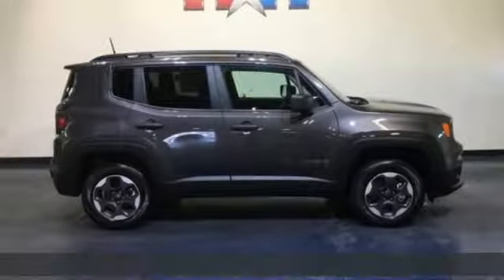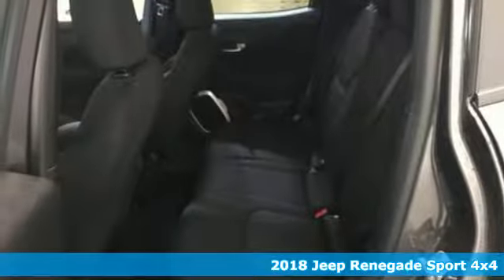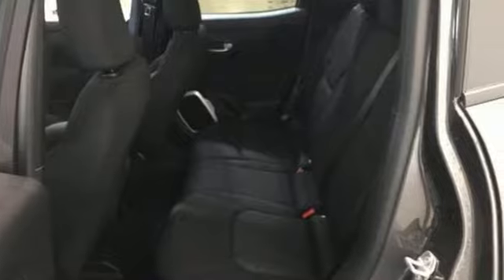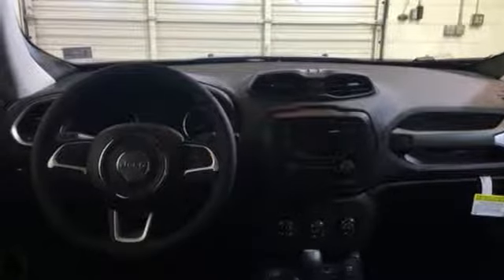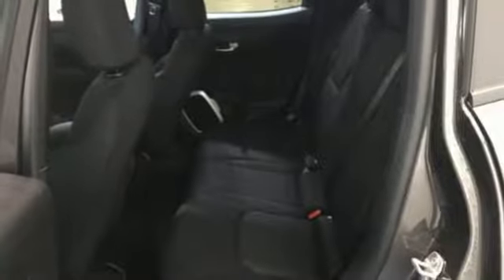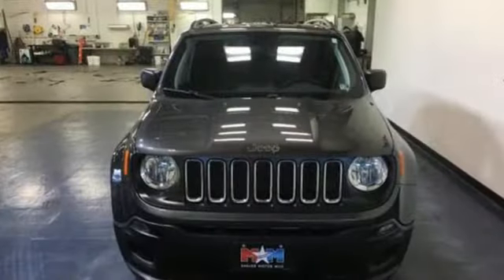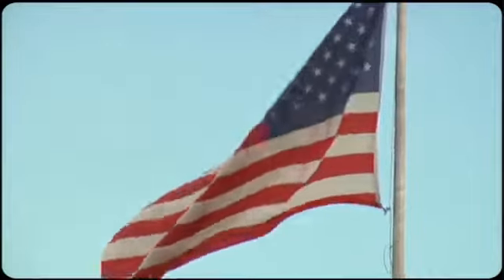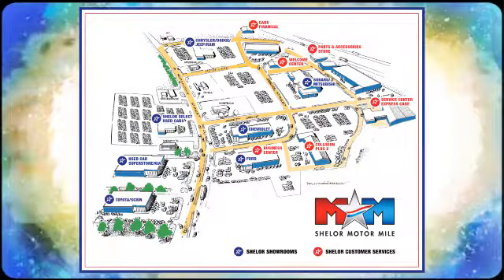New 2018 Jeep Renegade Christiansburg VA Blacksburg, VA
Year: 2018
Make: Jeep
Model: Renegade
Trim: Sport 4x4
Engine: 2.4L 4 Cylinder Engine
Transmission: 9-Speed A/T
Color: Granite Crystal Met. Clear Coat
Interior: B7X9
Stock #: DC181696
VIN: ZACCJBAB3JPJ70884
Granite Crystal Met. Clear Coat exterior, Sport trim. EPA 29 MPG Hwy/21 MPG City! iPod/MP3 Input, Bluetooth, Keyless Start, TRANSMISSION: 9-SPEED 948TE AUTOMATIC... SPORT APPEARANCE GROUP, POWER & AIR GROUP, Back-Up Camera CLICK ME!br /br /KEY FEATURES INCLUDEbr /4x4, Back-Up Camera, Turbocharged, iPod/MP3 Input, Bluetooth, Keyless Start. Rear Spoiler, MP3 Player, Keyless Entry, Steering Wheel Controls, Child Safety Locks. br /br /OPTION PACKAGESbr /POWER & AIR GROUP Air Conditioning, Power Heated Mirrors, Speed Control, ENGINE: 2.4L I4 ZERO EVAP M-AIR 3.734 Final Drive Ratio, Engine Oil Cooler, Zero Evaporate Emissions Control System, SPORT APPEARANCE GROUP Wheels: 16 x 6.5 Aluminum, TRANSMISSION: 9-SPEED 948TE AUTOMATIC Vinyl Shift Knob. br /br /EXPERTS ARE SAYINGbr /The 2018 Jeep Renegade doesn't just look more rugged and off-road capable than its rivals in the compact SUV class, it actually is. -KBB.com. Great Gas Mileage: 29 MPG Hwy. br /br /WHO WE AREbr /At Shelor Motor Mile we have a price and payment to fit any budget. Our big selection means even bigger savings! Need extra spending money? Shelor wants your vehicle, and we're paying top dollar! br /br /Tax DMV Fees & $597 processing fee are not included in vehicle prices shown and must be paid by the purchaser. Vehicle information is based off standard equipment and may vary from vehicle to vehicle. Call or email for complete vehicle specific informatiobr / Chevrolet Ford Chrysler Dodge Jeep & Ram prices include current factory rebates and incentives some of which may require financing through the manufacturer and/or the customer must own/trade a certain make of vehicle. Residency restrictions apply see dealer for details and restrictions. All pricing and details are believed to be accurate but we do not warrant or guarantee such accuracy. The prices shown above may vary from region to region as will incentives and are subject to change.